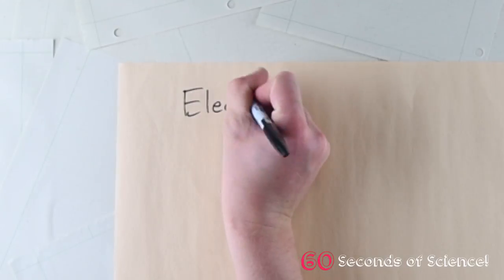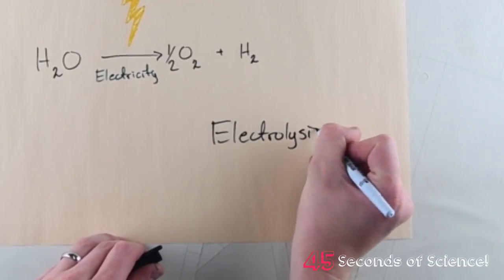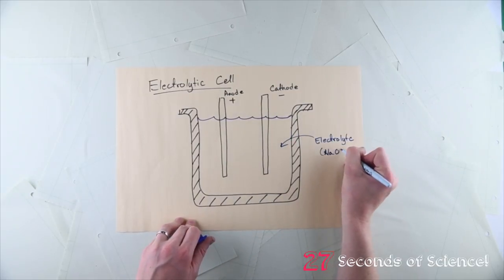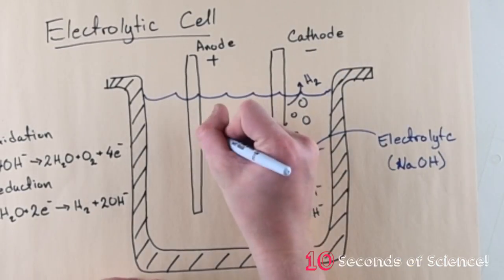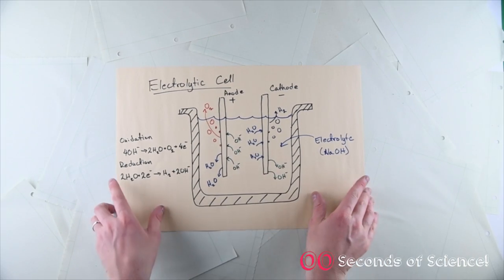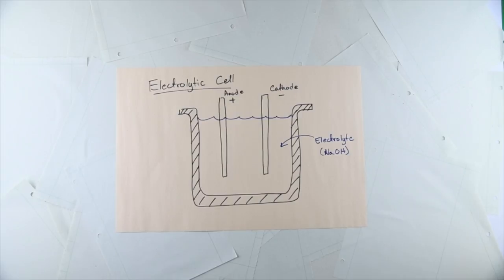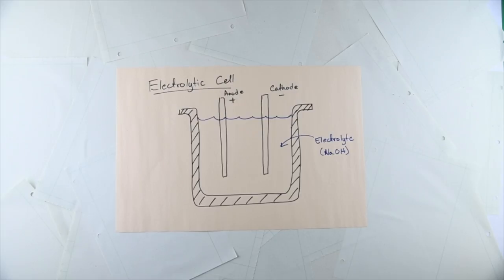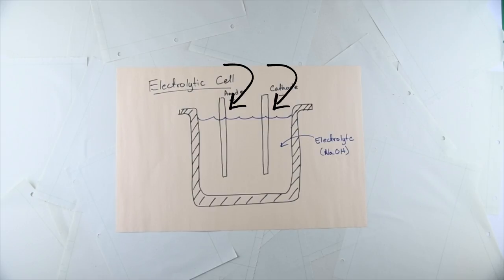ElectroChemistry Etymology | The Great Knowledge Swap, ft. AJ from LibLab!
It's back-to-school season -- and the WeCreateEdu group of educational YouTubers has come together for a little collab to mark the occasion! We've each challenged someone to tackle a topic for our channel, and make a video in their own style -- so here's our friend AJ from LibLab, to talk about the history of the terminology of ElectroChemistry: electrons, protons, neutrons, and more! Also, things explode a little more often than they do in our usual videos!